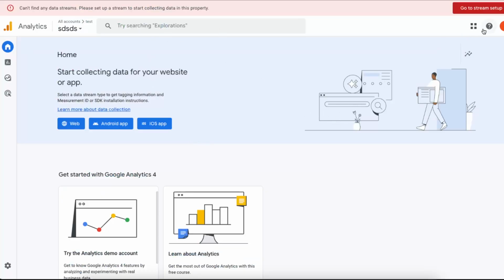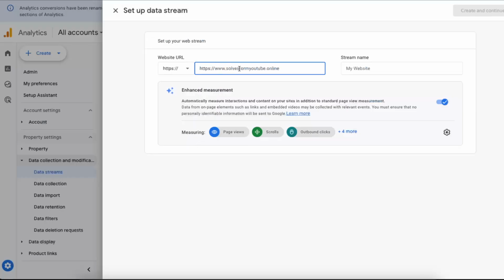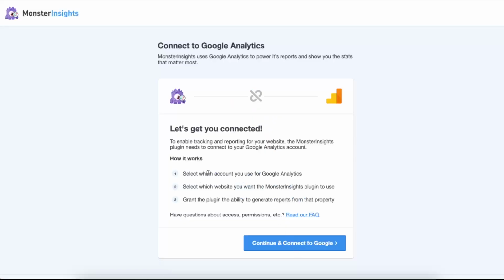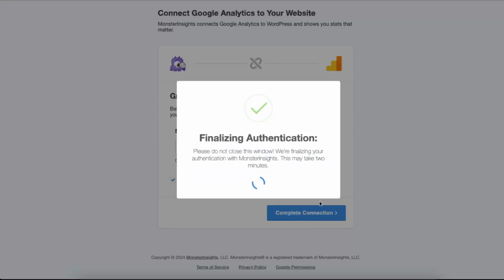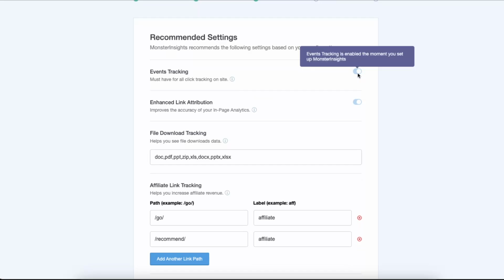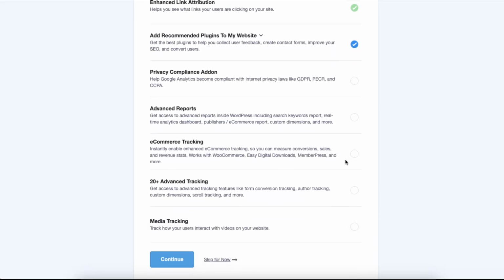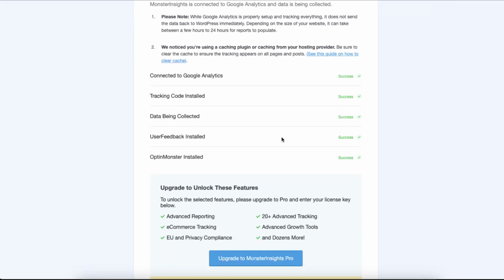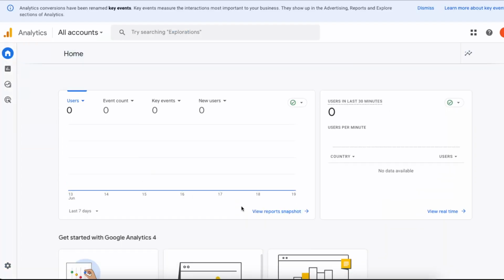How To Connect MonsterInsights To Google Analytics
In this video I show you How To Connect MonsterInsights To Google Analytics!